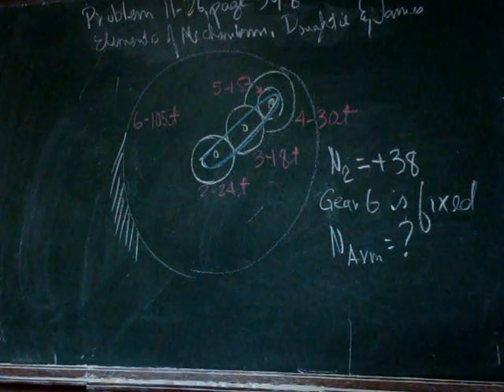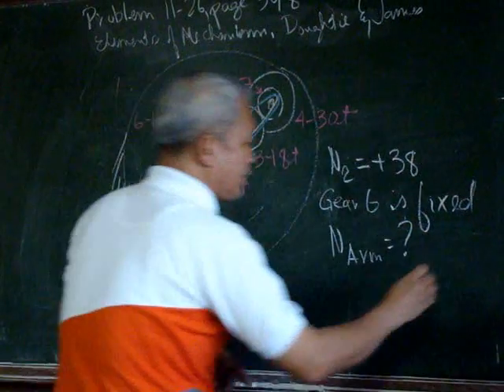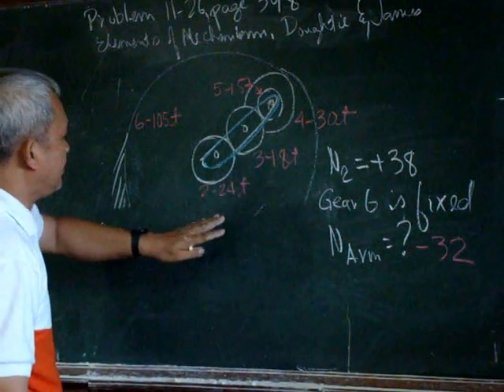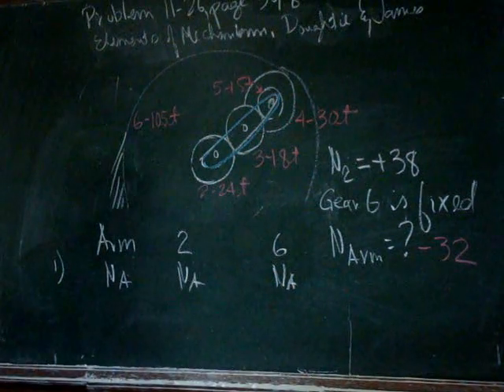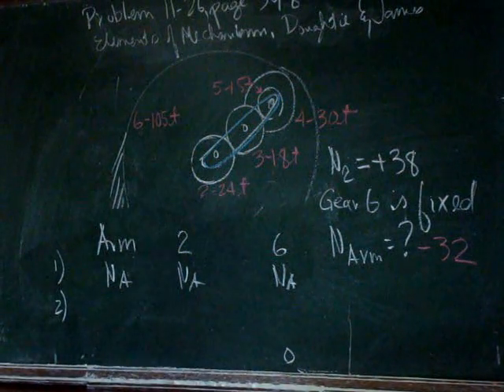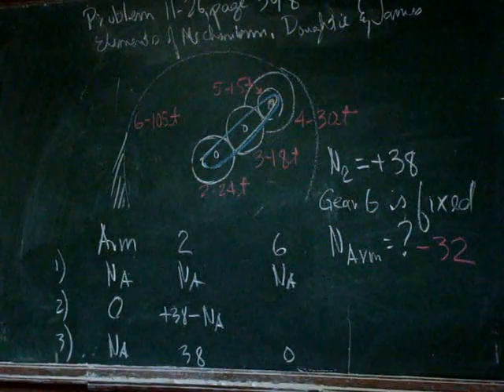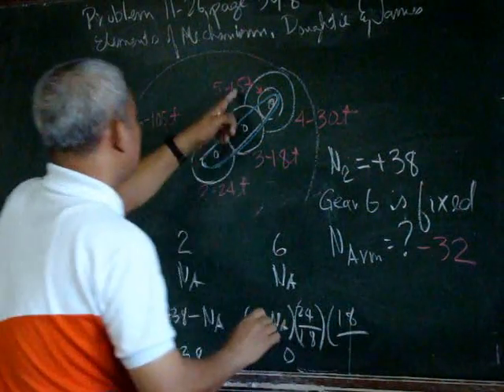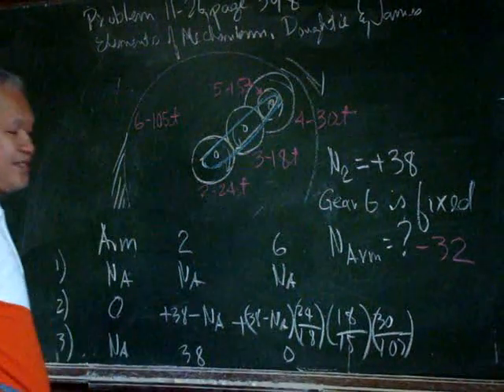EpicyclicTrain2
A sample problem on epicyclic trains.